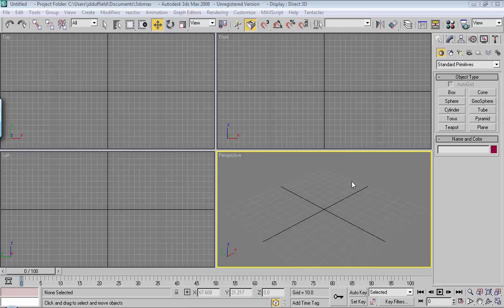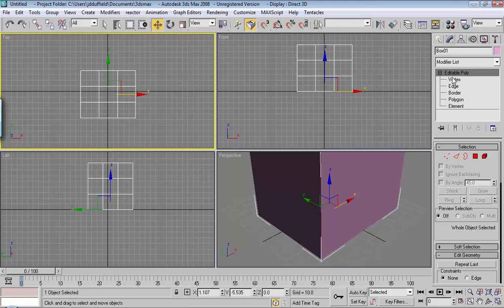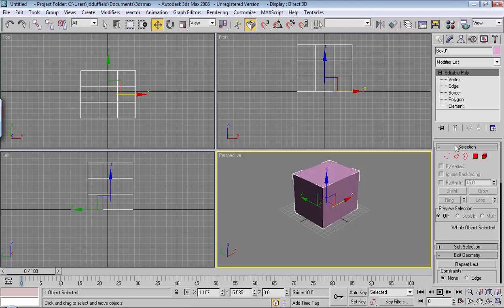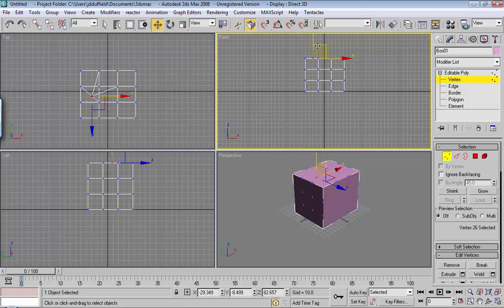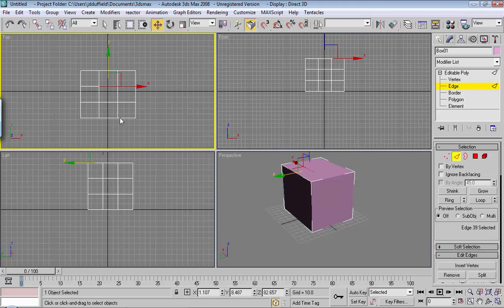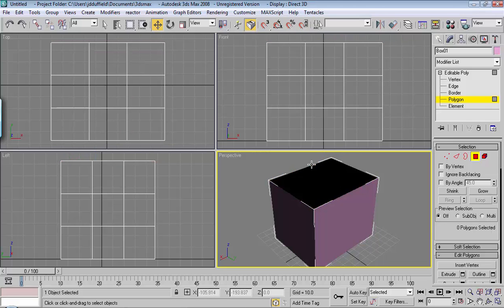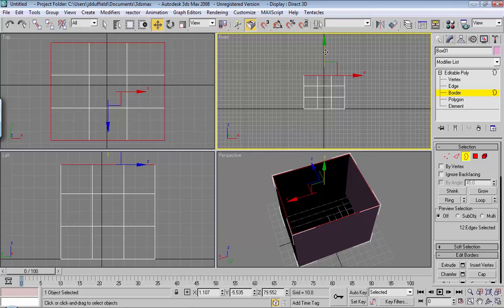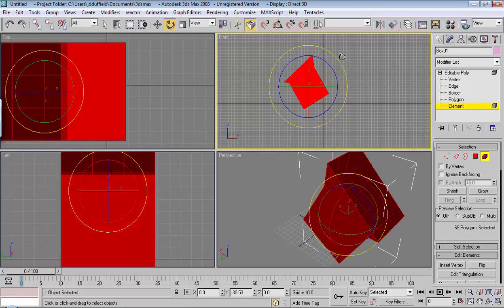Converting to Editable Poly - Autodesk 3DS Max Lesson